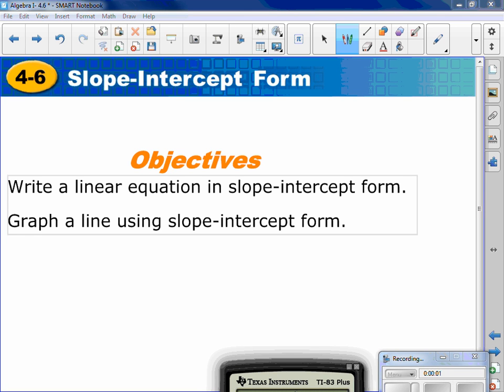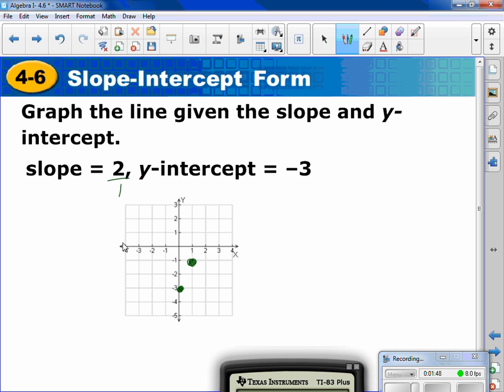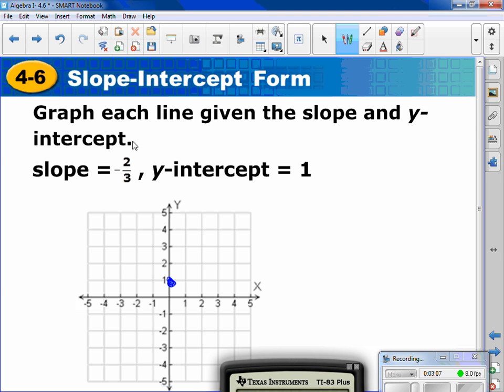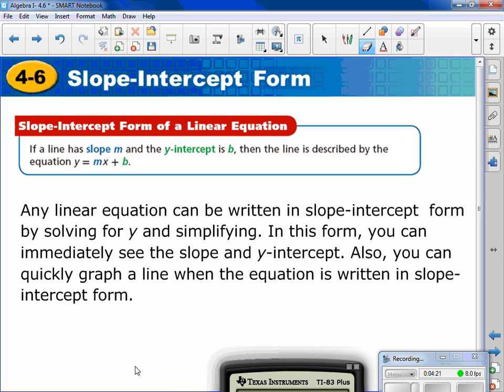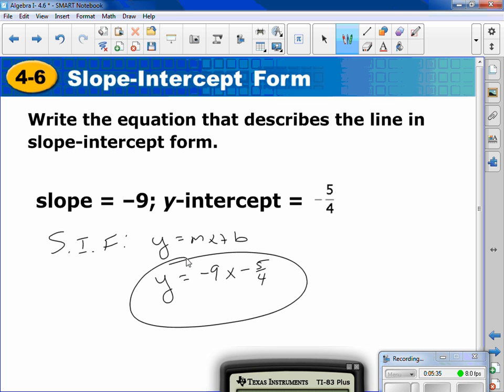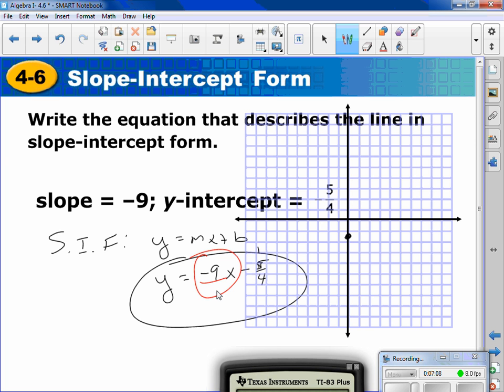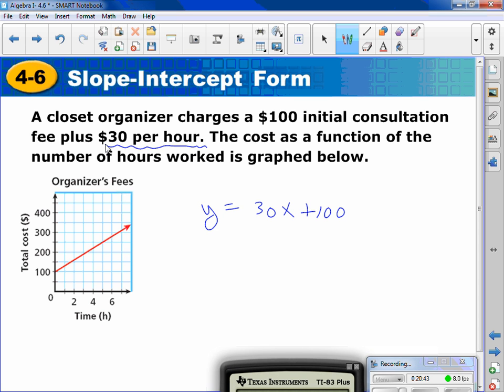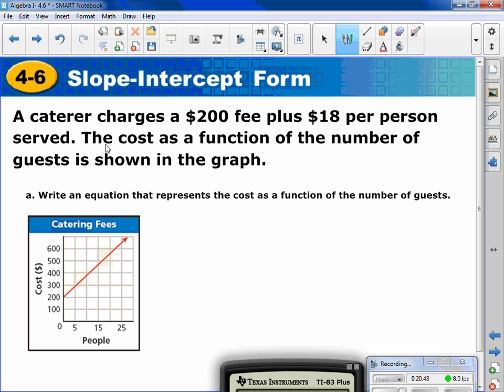Algebra I: 4.6 Slope Intercept Form